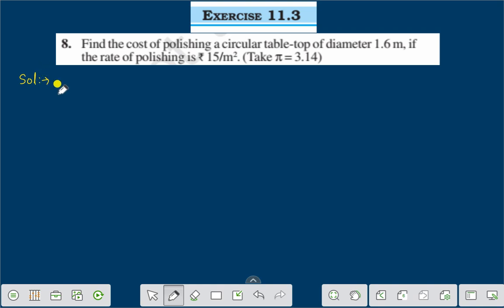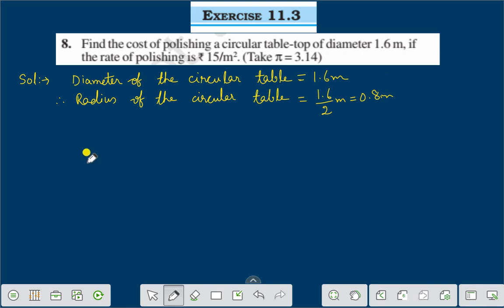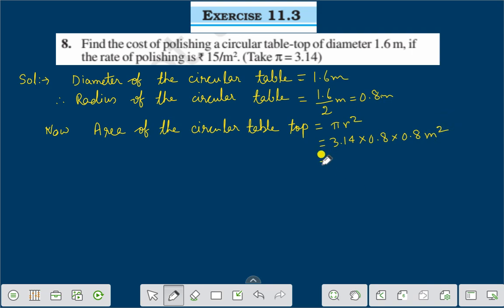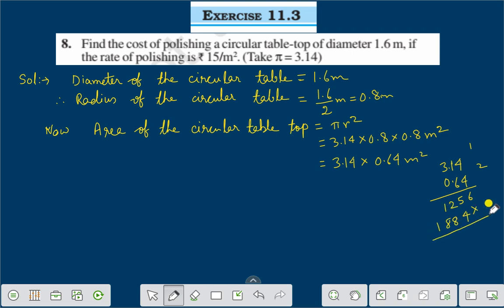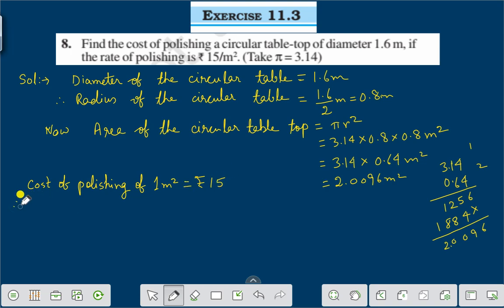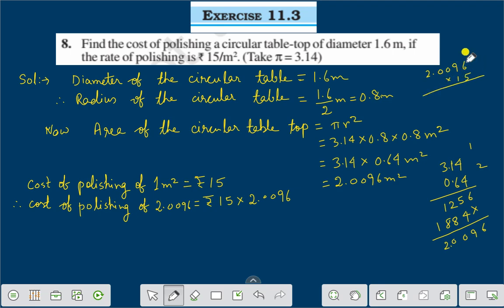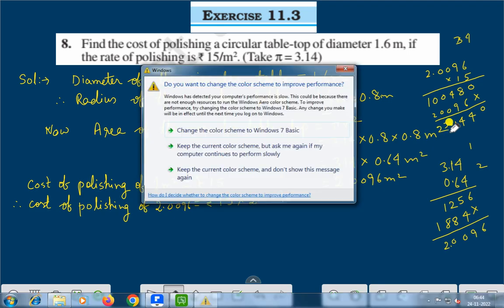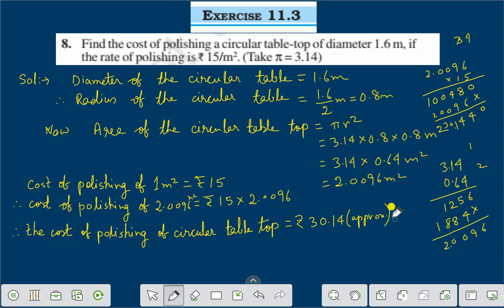EX- 11.3 ,Q.NO- 8 CH-11,CLASS-7 ,PERIMETER AND AREA,MATHS,NCERT,CBSE